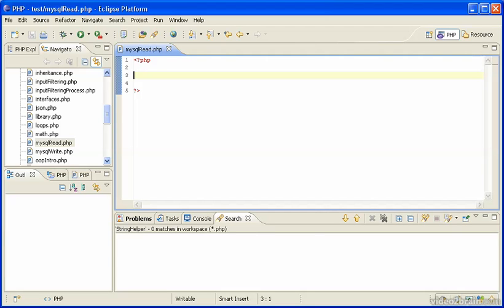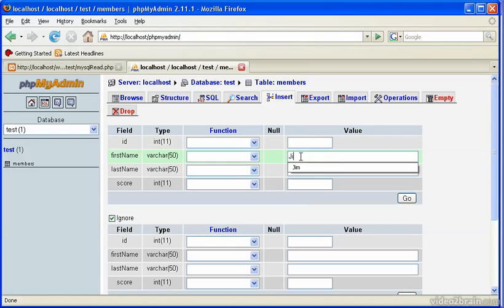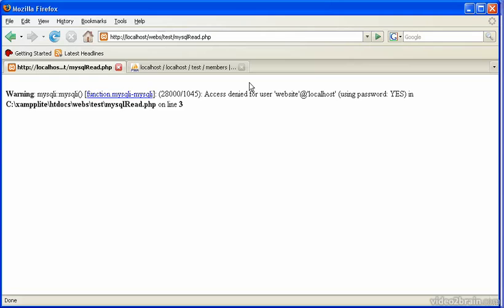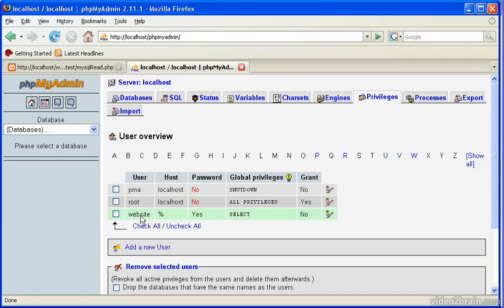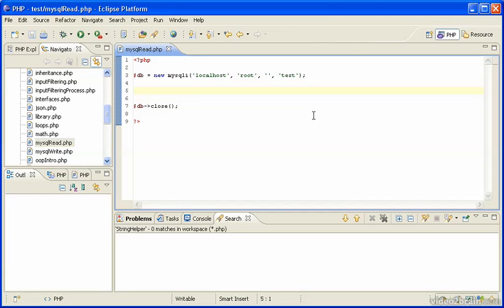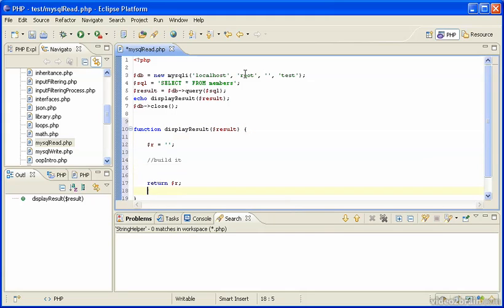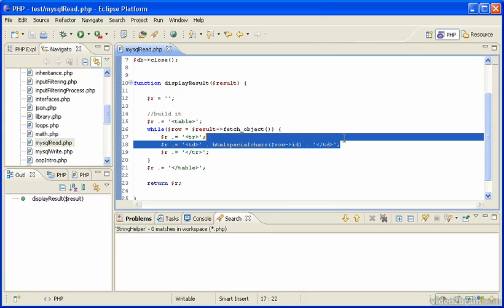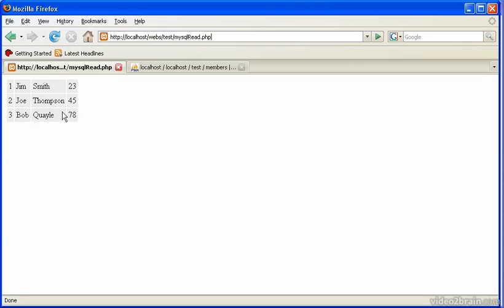EN99 02 01